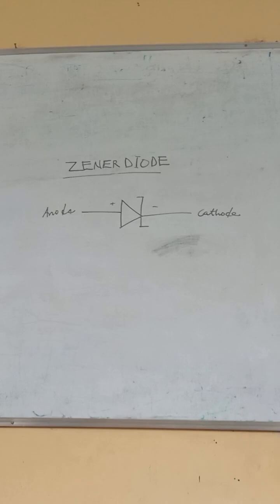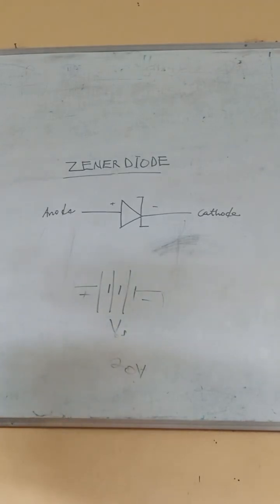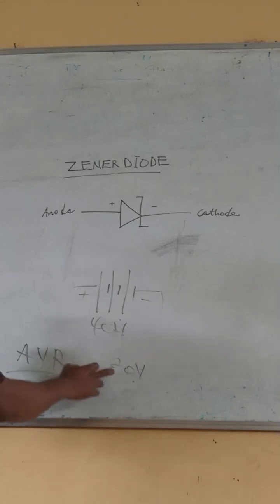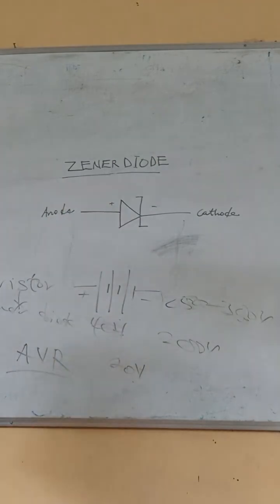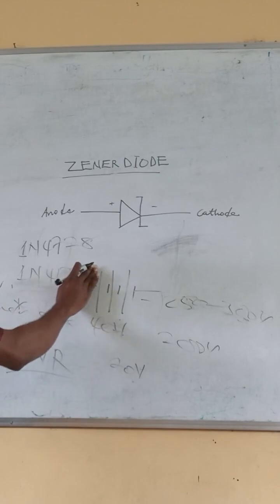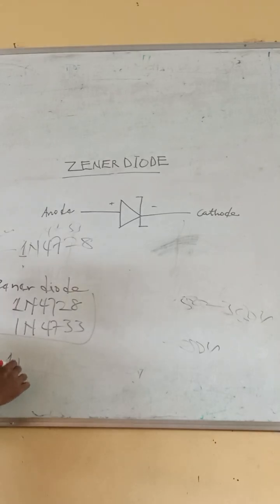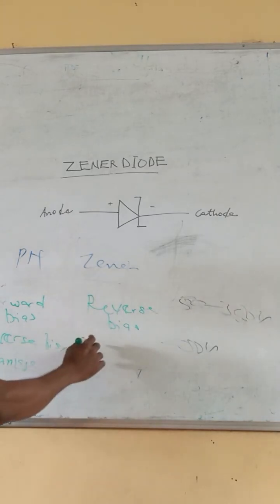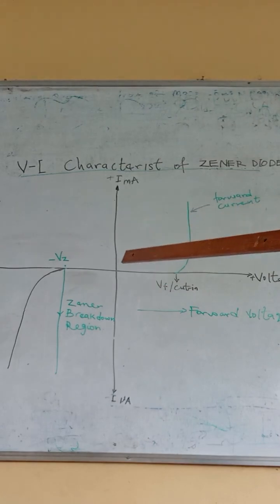ZENER DIODE Made Easy 🔥 | Breakdown, Voltage Regulation & Applications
In this video, we take a detailed look at the Zener Diode, one of the most important semiconductor electric component devices used in electronic circuits. This lesson will help you understand how Zener diodes work and why they are widely used for voltage regulation and circuit protection.
📚 In this video, you will learn:
✅ What is a Zener diode?
✅ Construction and symbol of a Zener diode
✅ How a Zener diode works
✅ Forward-bias and reverse-bias operation
✅ Zener breakdown and avalanche breakdown
✅ Zener breakdown voltage
✅ V-I characteristics of a Zener diode
✅ How to identify a zener diode
✅ Zener diode as a voltage regulator
✅ Applications of Zener diodes
✅ Practical examples and important points for engineering students
🎓 Perfect for:
Electrical Engineering Students | Electronic Engineering Students | Engineering Technologists | Technicians | Electronics Beginners | Polytechnic & University Students